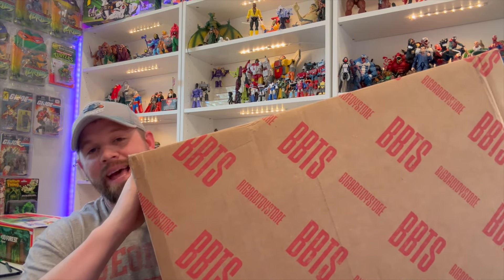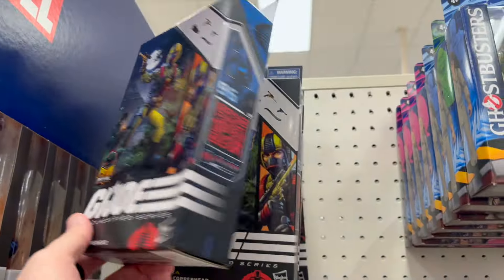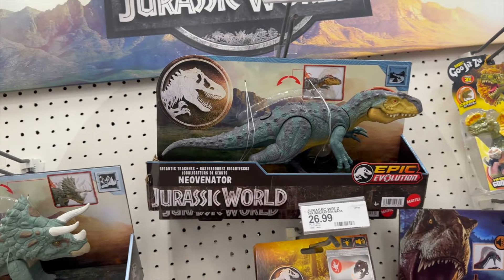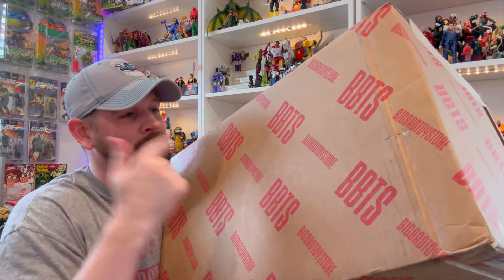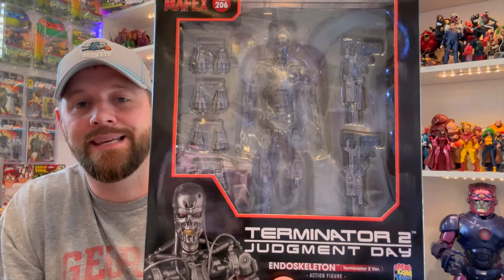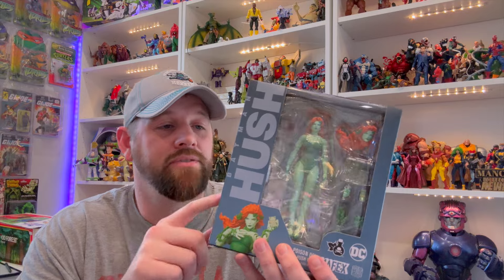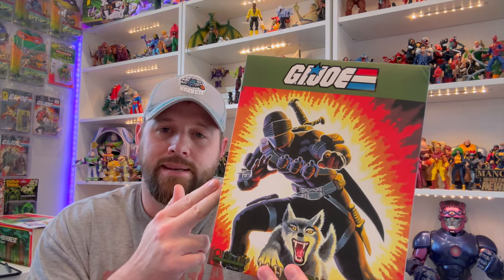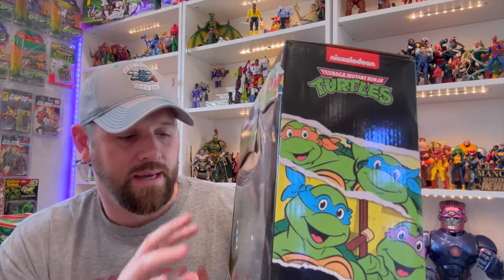TOY HUNT @ Target with an EPIC TOY HAUL from BBTS!!!!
Check out a quick toy hunt @ Target but stick around for the amazing toy haul at the end of the video when we get back to the mancave.  We are hunting GI JOE Classified, Marvel Legends, TMNT, Jurassic Park and anything else cool and new on the pegs and shelves.